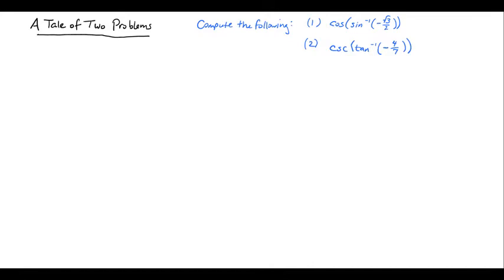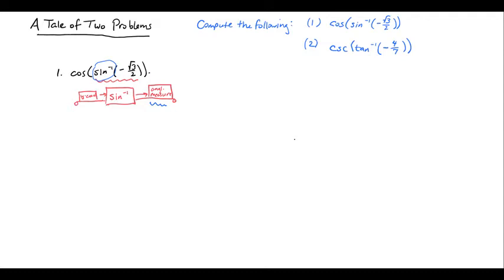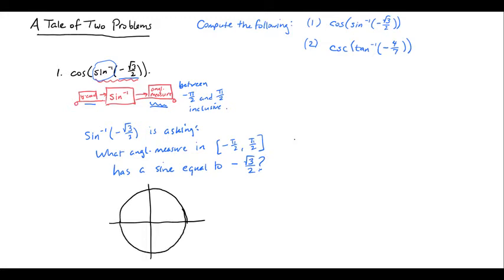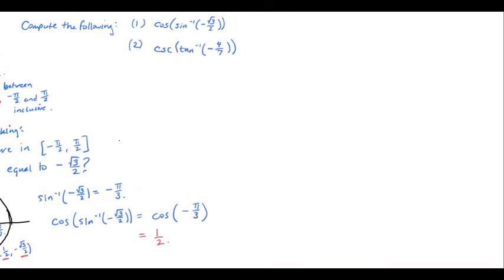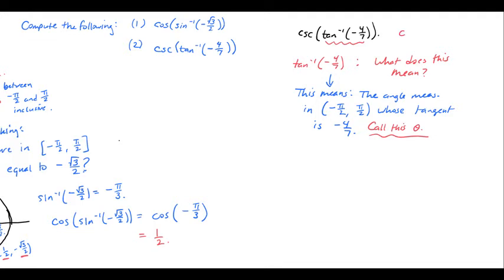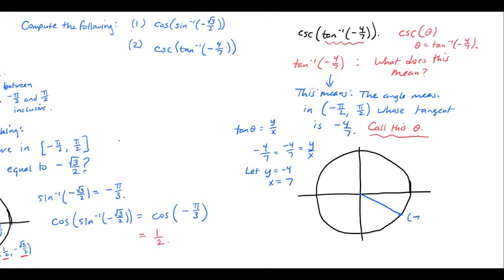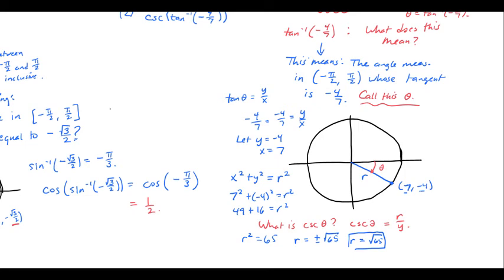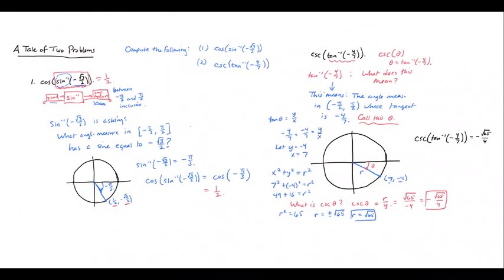LLP A Tale of Two Problems